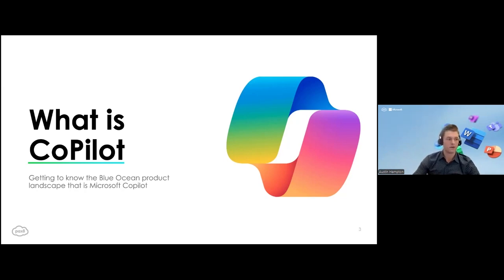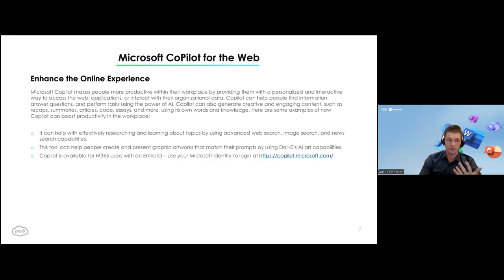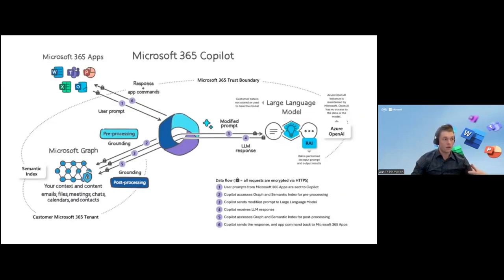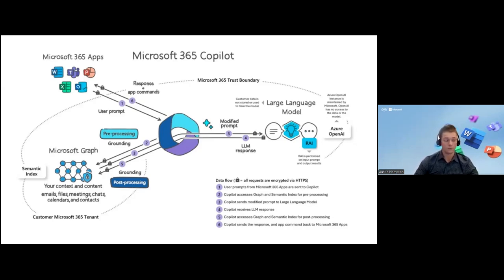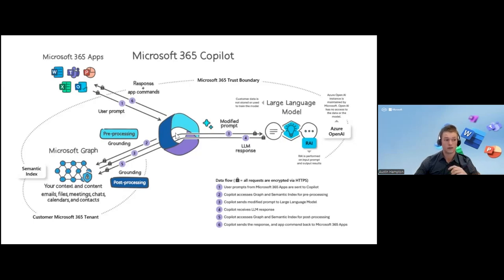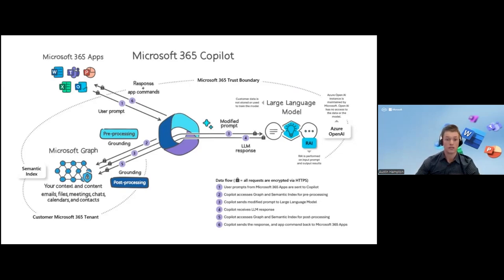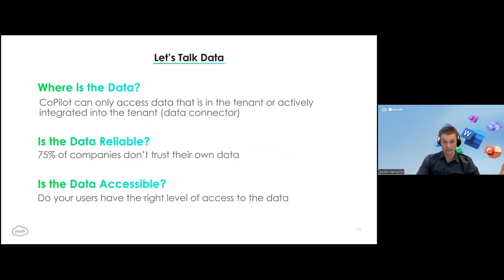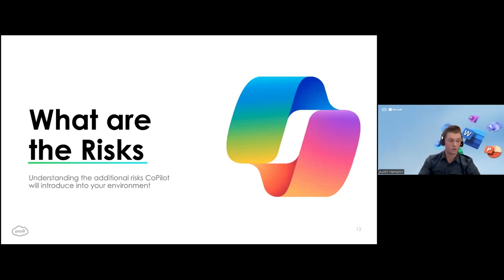Getting to Know Copilot | Copilot for M365 Success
Discover Microsoft's Copilot, a suite of AI products powered by large language models. Copilot for 365 and Co-pilot for Web let users interact with data using natural language. Hosted on Azure, Copilot ensures user data stays secure within the Microsoft environment. Learn about its features, security measures, and licensing requirements.

Key Points:
• What is Copilot?
• How Copilot Works
• Understanding licensing and data requirements
• Risks of introducing Copilot to environment